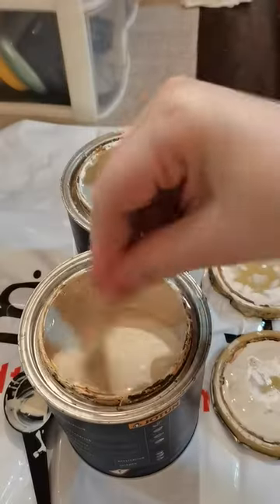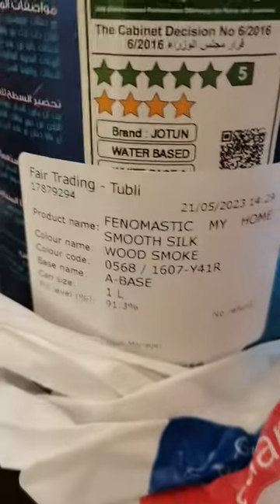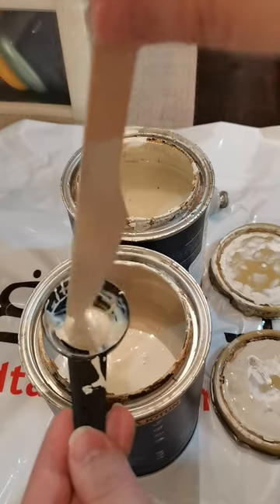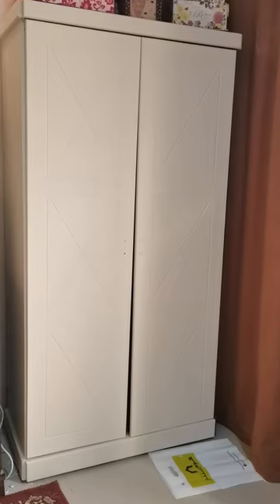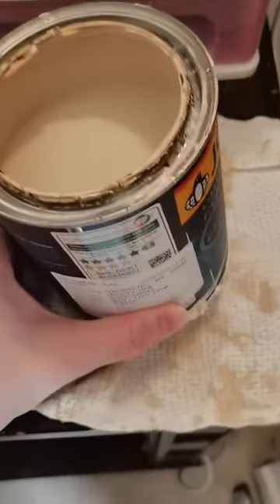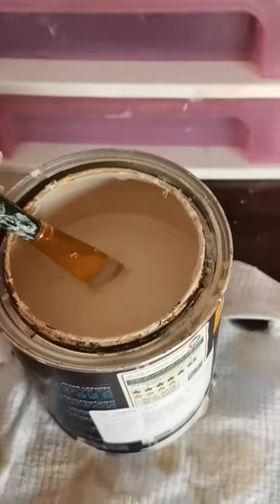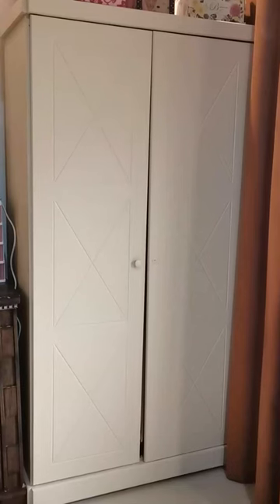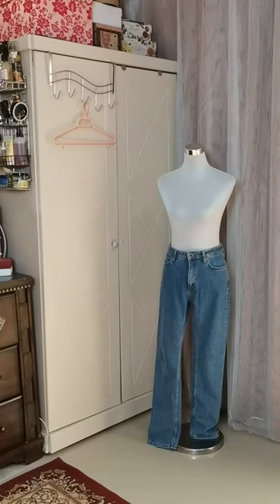DIY - How I Painted My Closet Without a Primer - كيفية دهن الخزانتي من دون إستخدام البرايمر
Jotun  Wood Smoke 0568
Jotun  Samik Ivory 1065